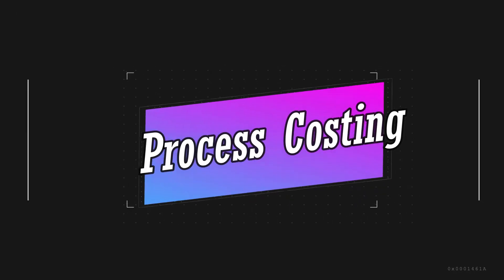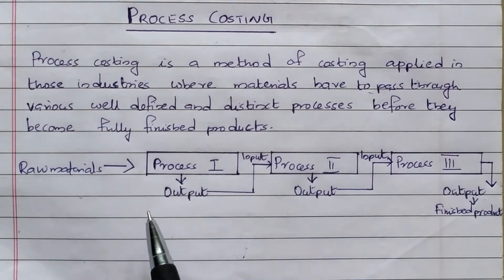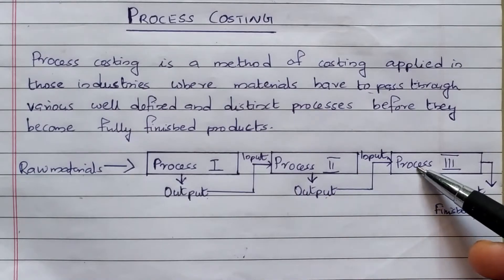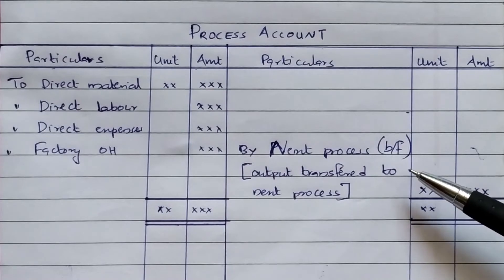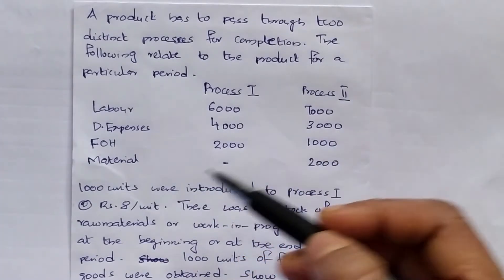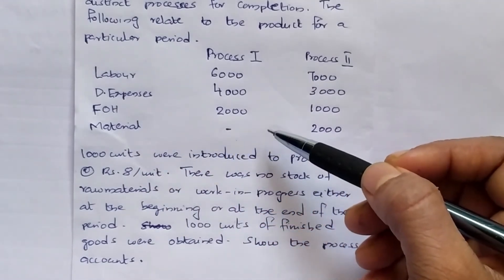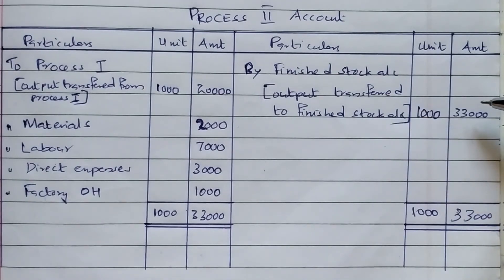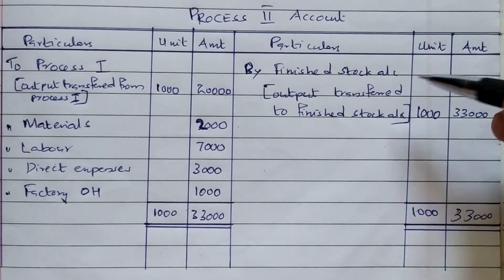Process Costing , Meaning & Format of Process Accounts, Simple Process Account Problem